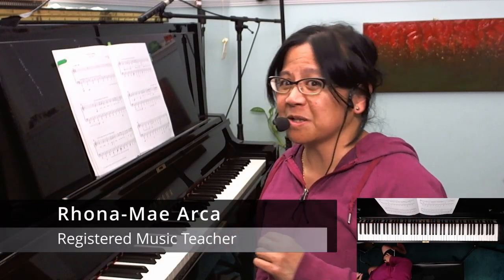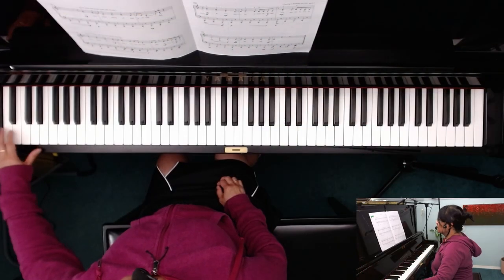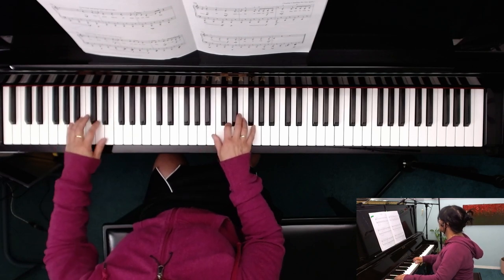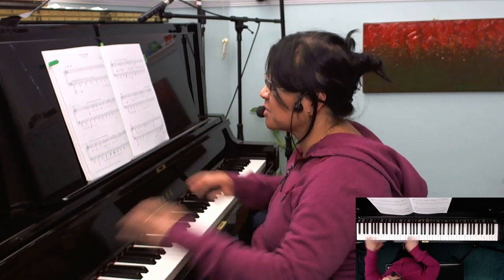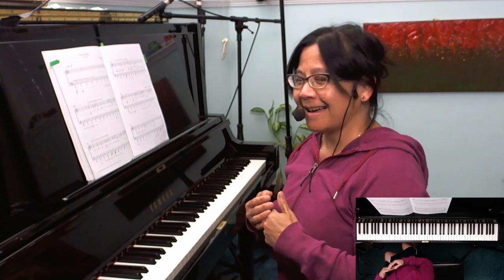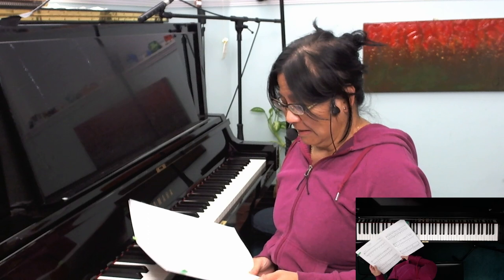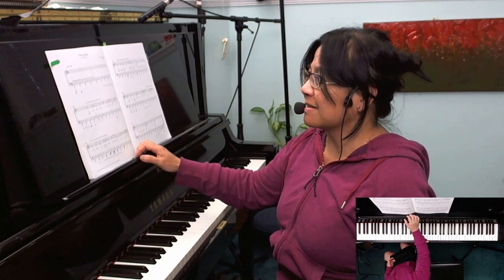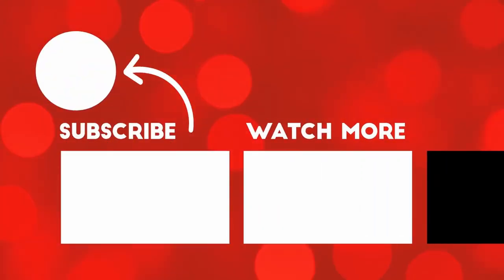Niimi Aandeg (Crow Dances) | Barbara Assigninaak | RCM Level 1 Piano Celebration Series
TEACHER DEMO: Performed by Registered Music Teacher Rhona-Mae Arca